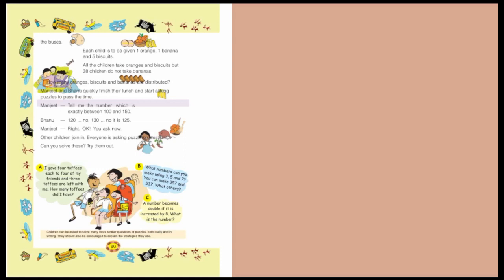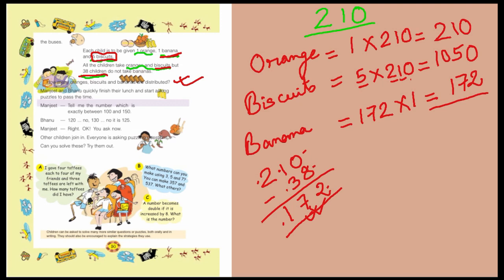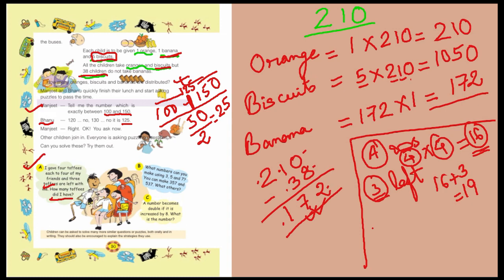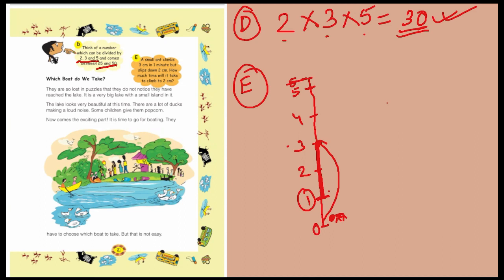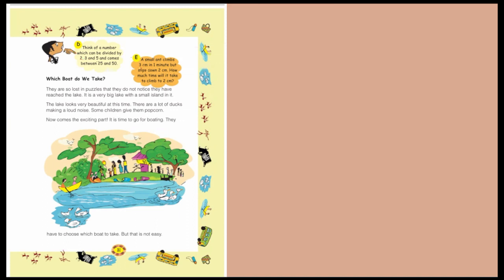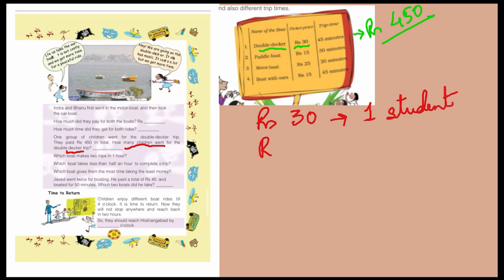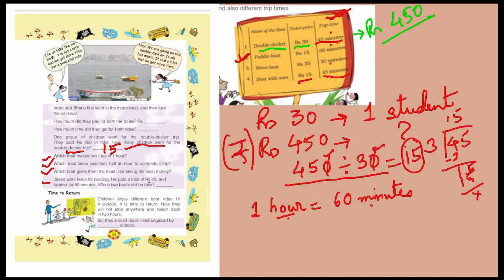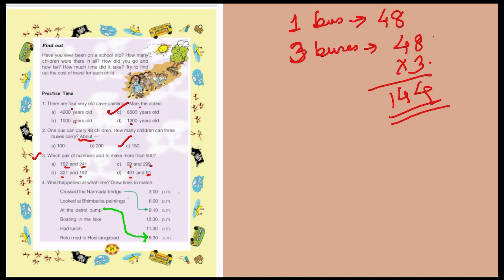Text book problems solved - A Trip To Bhopal (Part 2)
Text book questions  explained